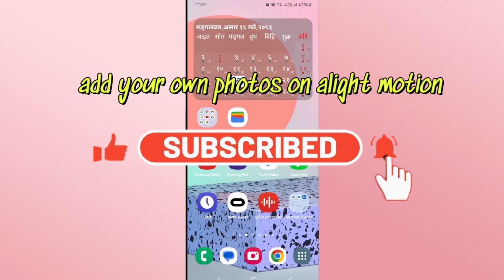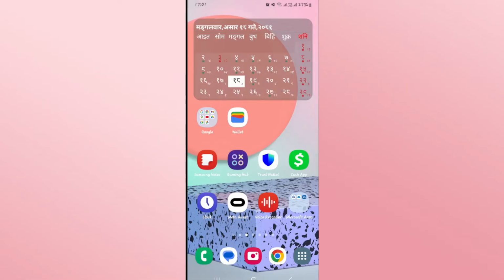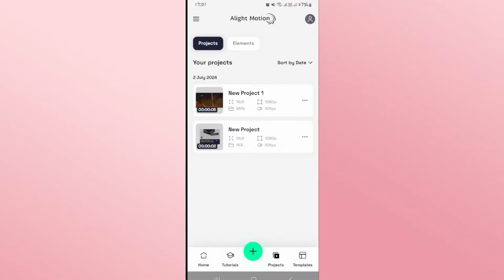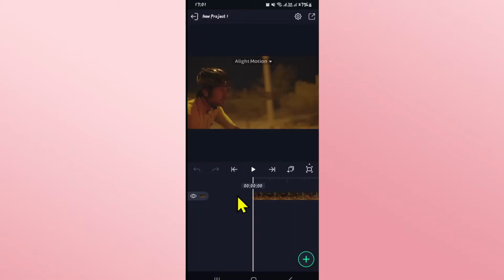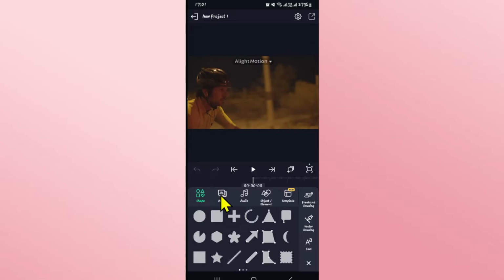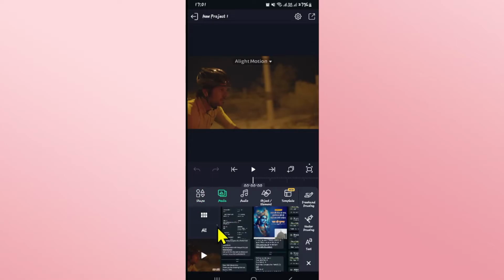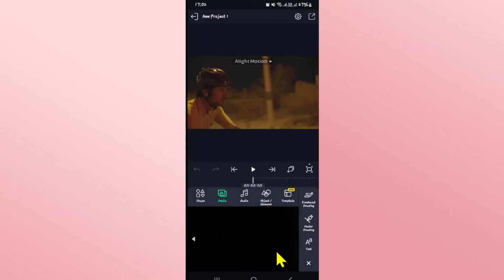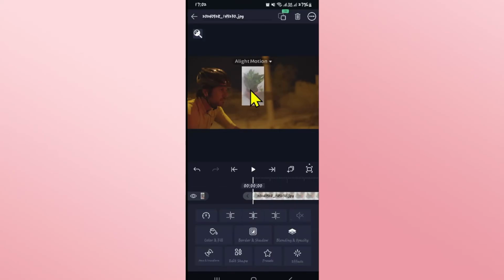How to Add Your Own Photos on Alight Motion Video Editing App? 2024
In this tutorial, we'll guide you through the process of adding your own photos to your projects using the Alight Motion video editing app. Whether you're creating a photo montage, a slideshow, or incorporating images into your video, this step-by-step guide will help you seamlessly integrate photos into your edits.